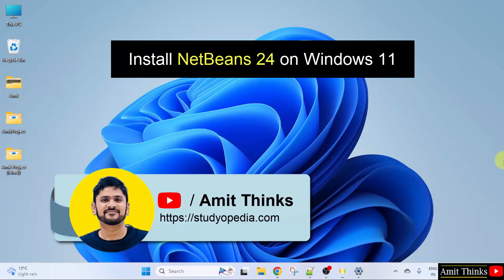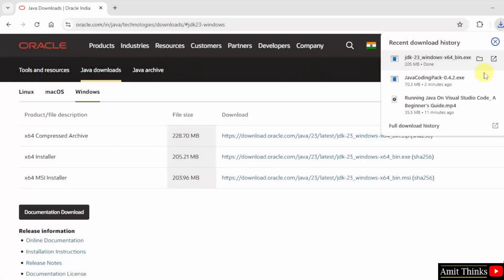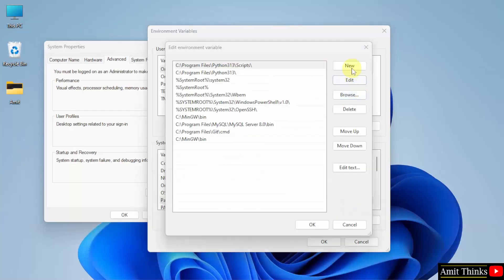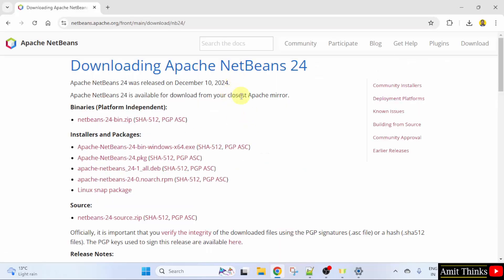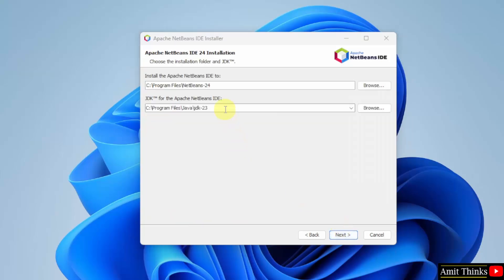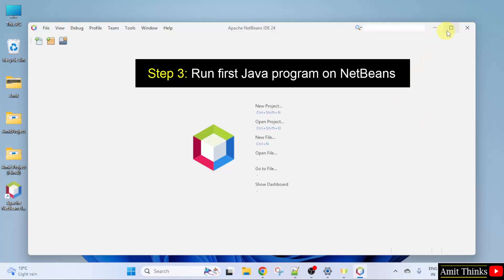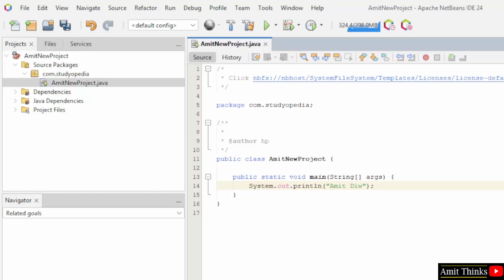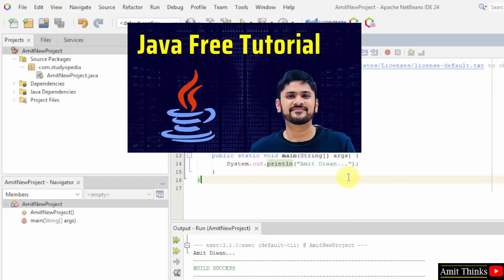How to Install Netbeans 24 on Windows 11 (2025 Updated)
Learn to download and install NetBeans 24 with Java on Windows 11. We will also see how to install Java, which is a prerequisite for the NetBeans IDE.